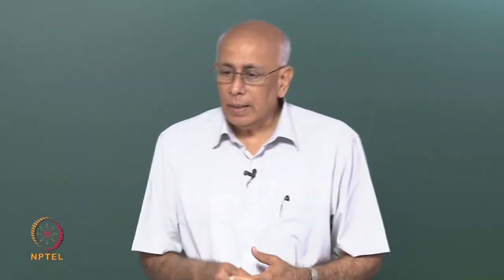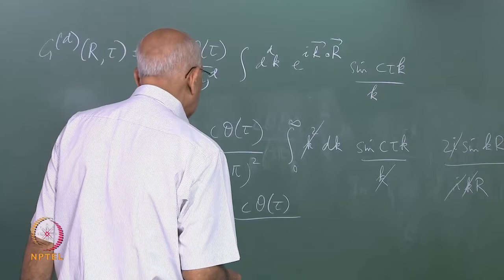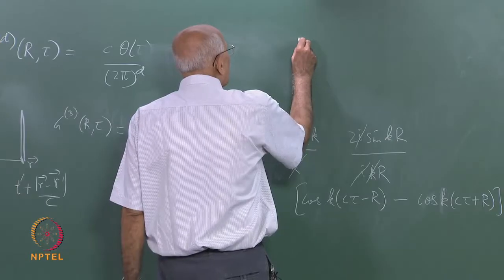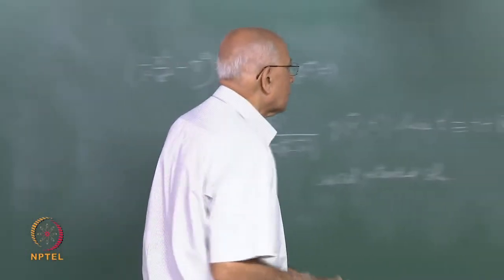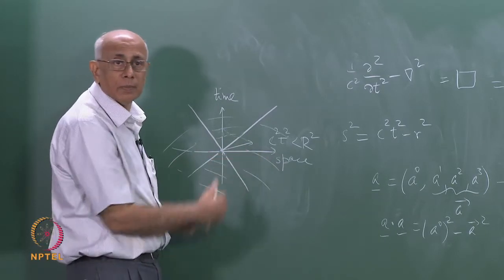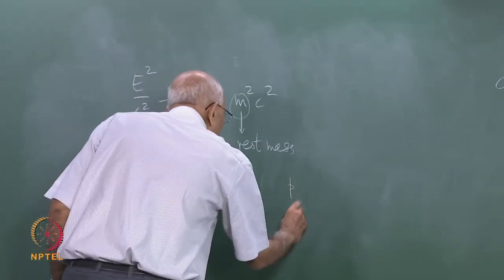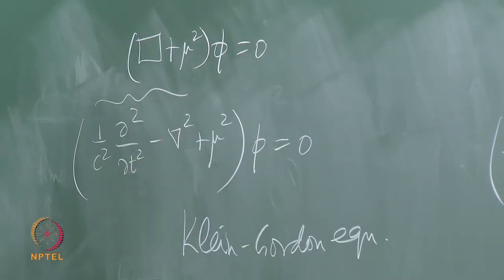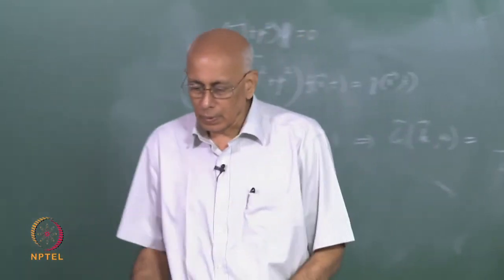Mod-12 Lec-33 The wave equation (Part II)